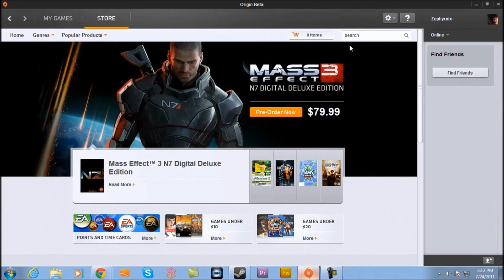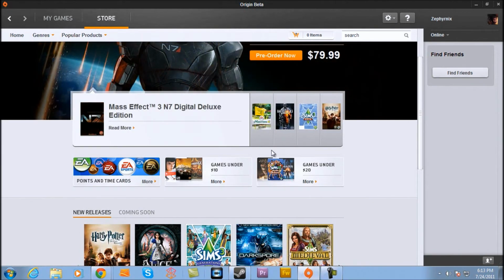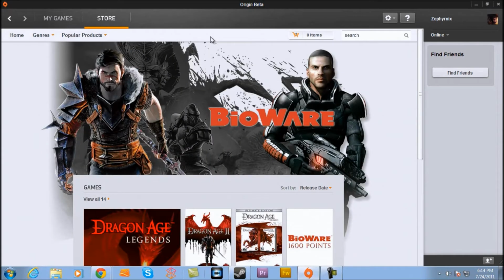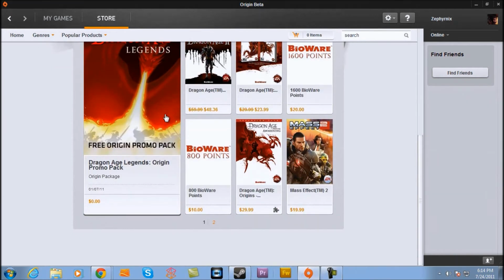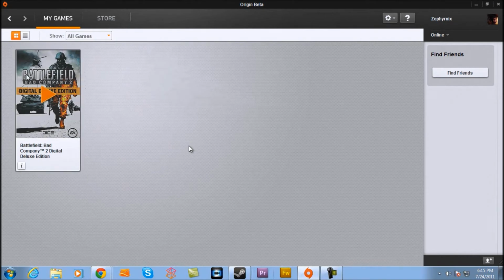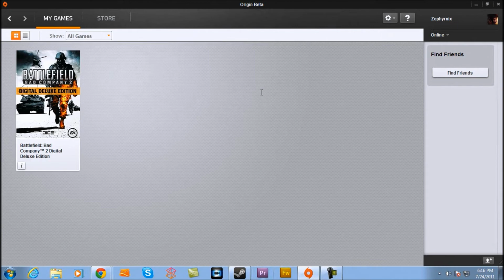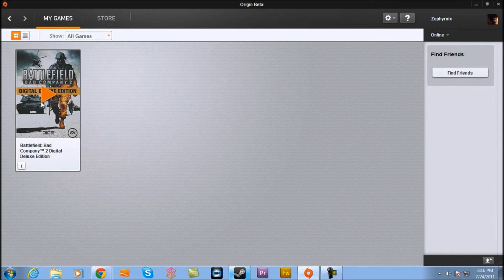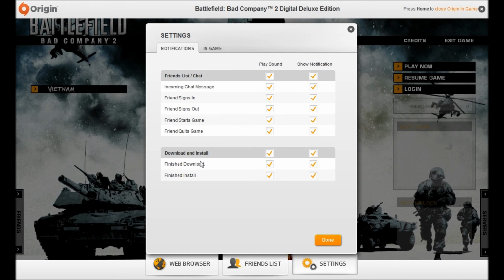EA's Origin Client Overview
Taking a look at the Origin Client from EA for PC gamers